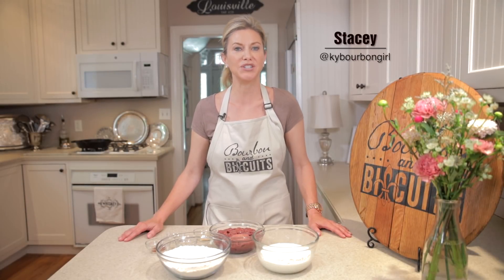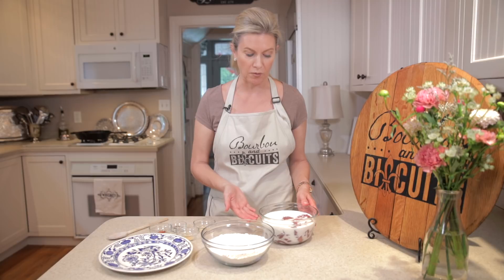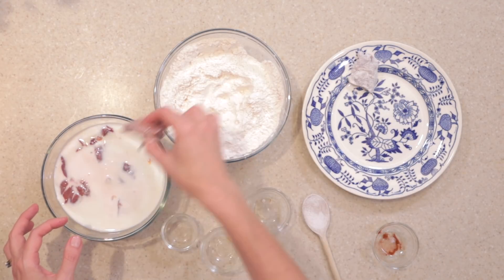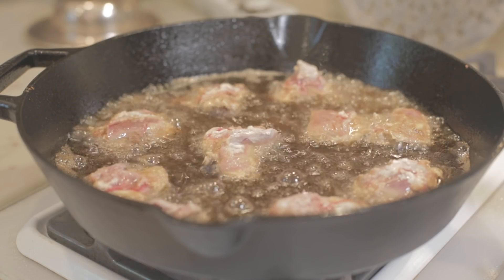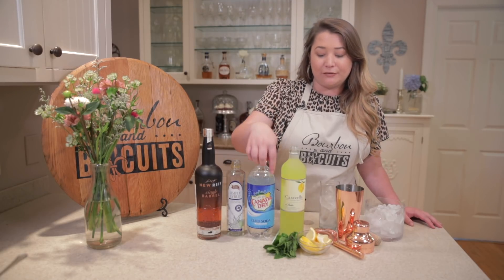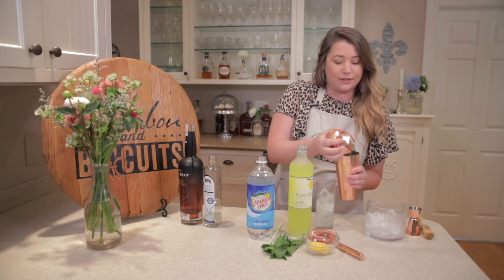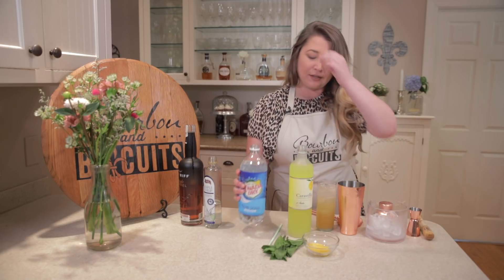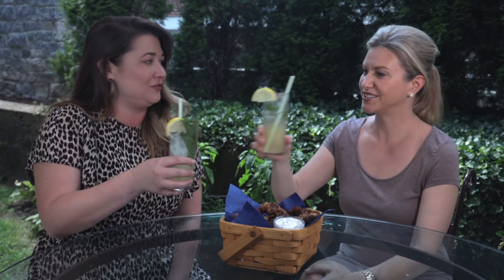Bourbon & Biscuits - Chicken Livers and Bourjito